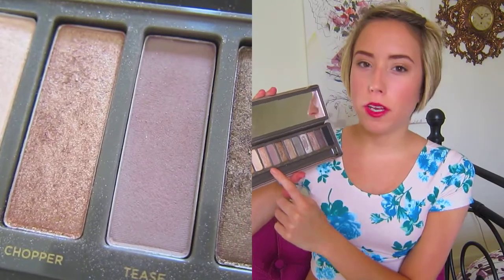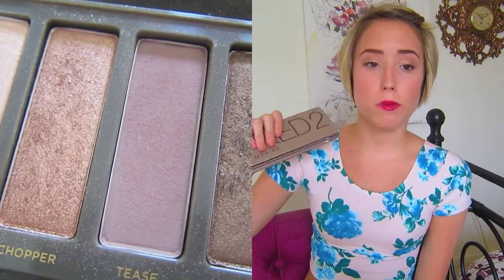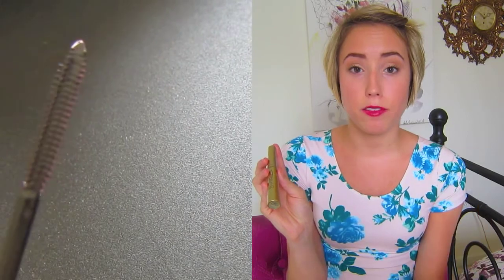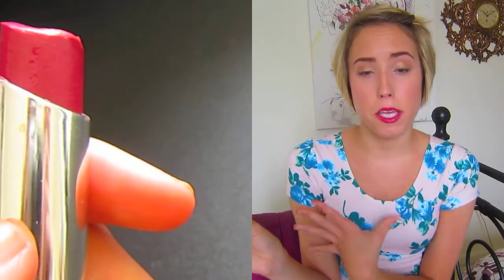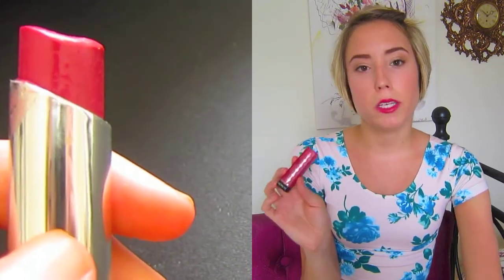August Favorites! ♥ 2013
xoxo, Erica

My August Favorites:
- Naked 2 Palette (Chopper)
- Stila Smudge Stick Waterproof Eye Liner in Damsel
- L'Oreal Telescopic Mascara
- Maybelline Baby Lips in Quenched
- Revlon Lip Butter in Berry Smoothie
- Covergirl Smoochie's Lipstick in TextMe
- Essie's Sunday Funday
- High Waisted Shorts!
- Running!